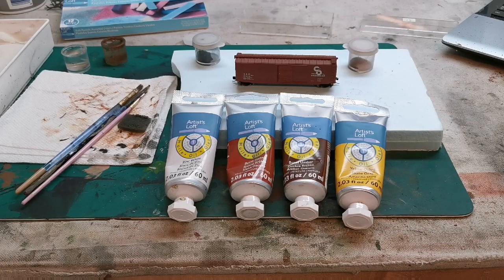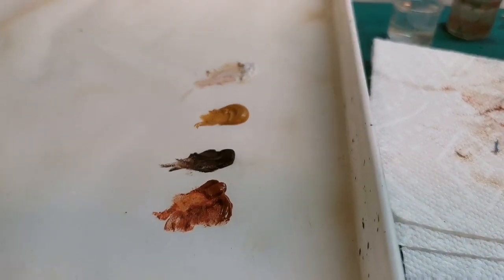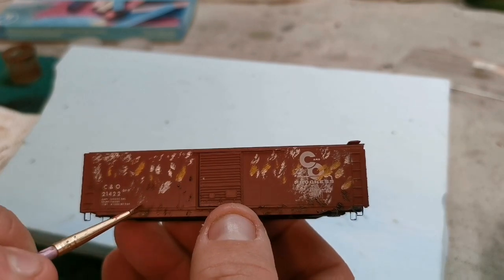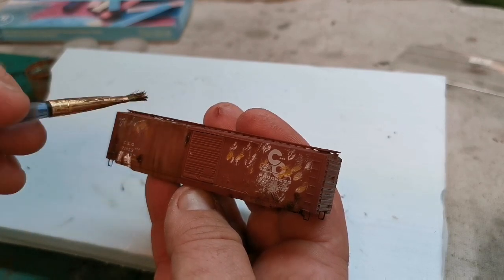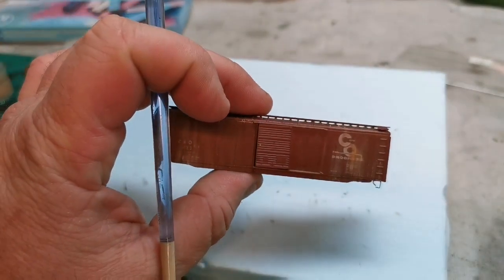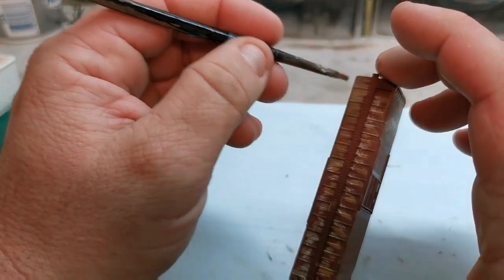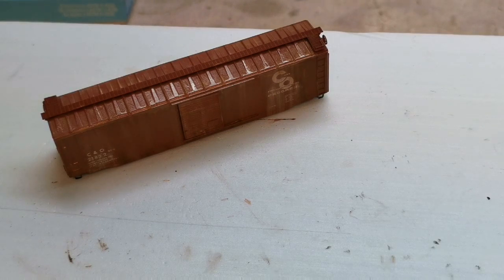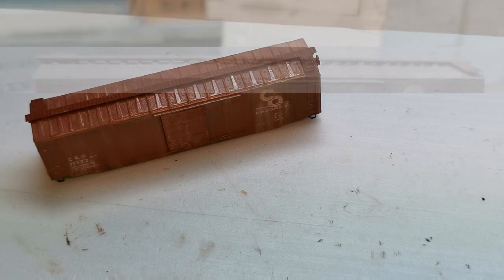Rolling Stock Weathering Part 1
In this video I show my process for weathering, starting with a basic fade. Below you will find a list of materials required.

Oil Paints
Alcohol 75% or greater
Mineral Spirits
flat brushes
Testors Dullcote
Artists Chalks
pallet paper towel